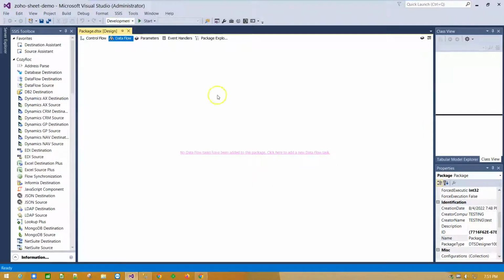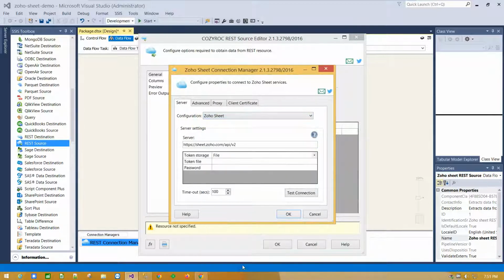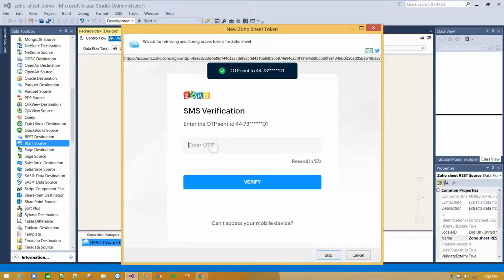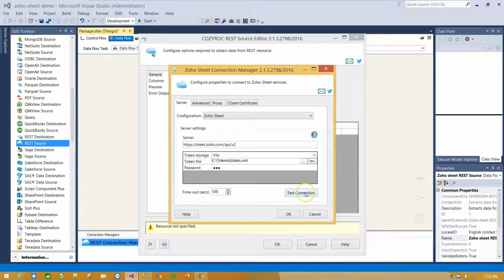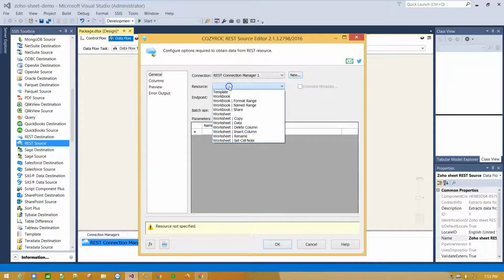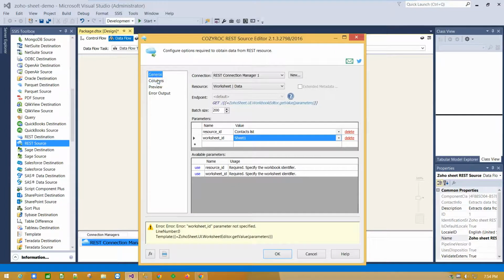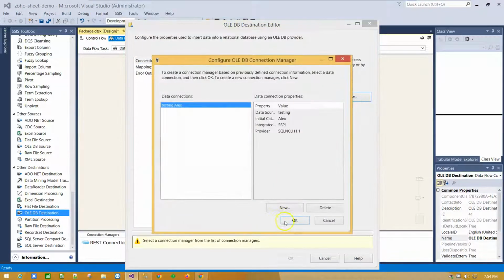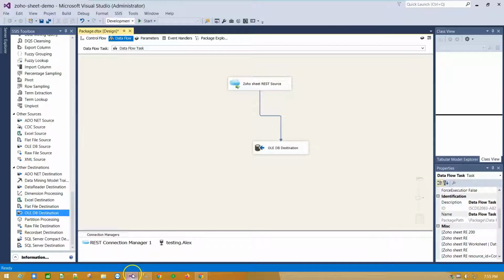Connect Zoho Sheet to SQL Server - SSIS integration by COZYROC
Data integration under 5 minutes ⏱️ Import data from Zoho Sheet to SQL server.

✔️ Bidirectional integration with Zoho Sheet
✔️ Introduced January, 2022 in 2.1 version.
✔️ Implemented as configuration for the powerful COZYROC REST framework.
✔️ Support for SQL Server 2012, 2014, 2016, 2017, 2019, 2022

More SSIS integration components from COZYROC :
📁 Google Sheets Connection for Zoho Sheets & Google Sheets Integration